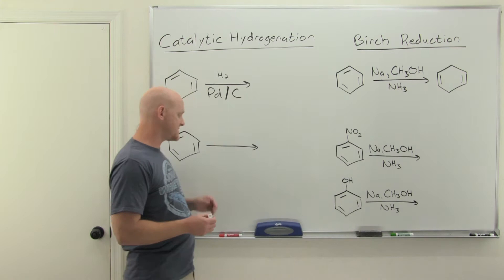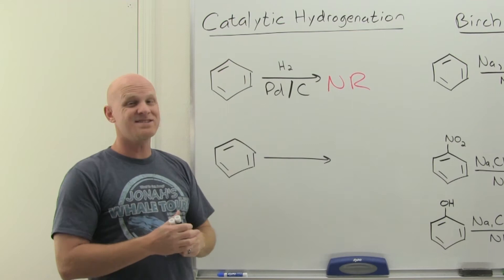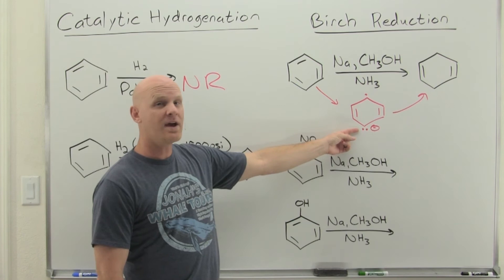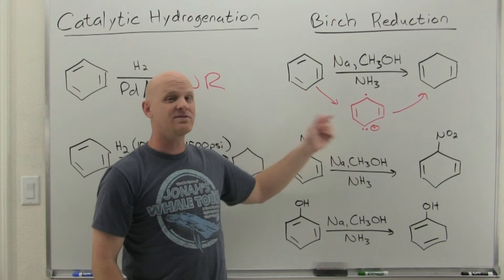18.4 Catalytic Hydrogenation and the Birch Reduction | Organic Chemistry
Chad briefly covers two benzene reduction reactions in this lesson.  In the first he shows how catalytic hydrogenation fails with benzene under normal conditions due to the stability of the aromatic system, but succeeds at elevated pressures.  In the second Chad shows the Birch reduction revealing where the reduction takes place when either an electron-withdrawing or electron-donating substituent is attached to the benzene ring.

00:00 Lesson Introduction
00:29 Catalytic Hydrogenation
01:53 Birch Reduction